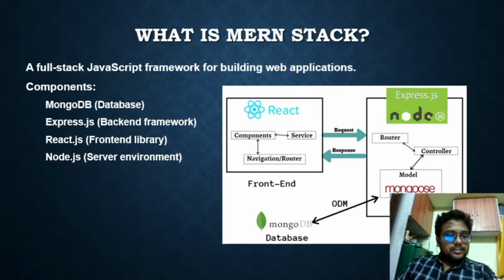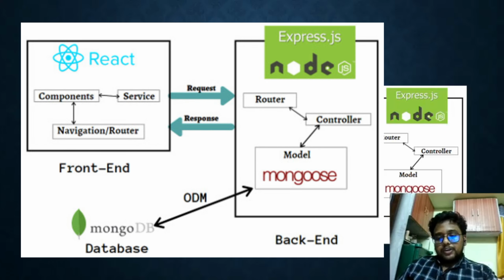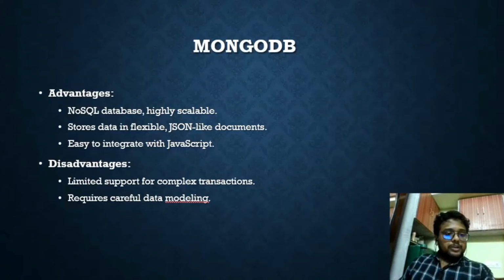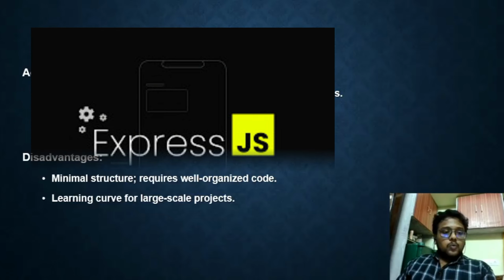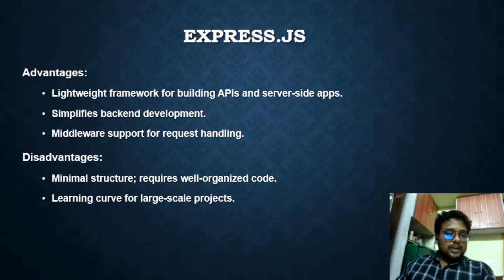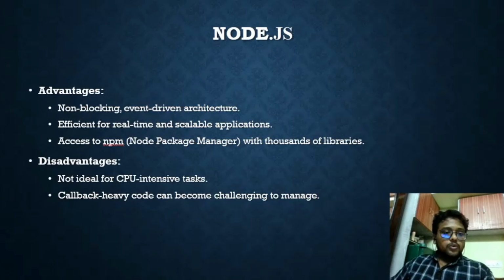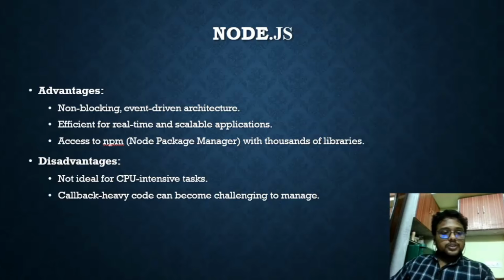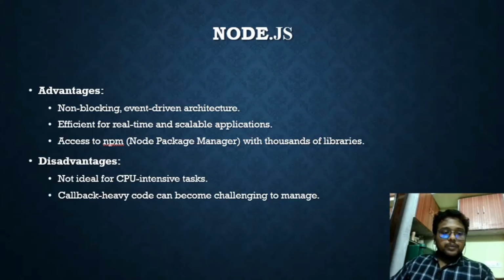Why Choose MERN Stack? | What is MERN Stack?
Why Choose MERN Stack? | Simplifying Full-Stack Development with MongoDB, Express, React, and Node.js | What is MERN Stack?